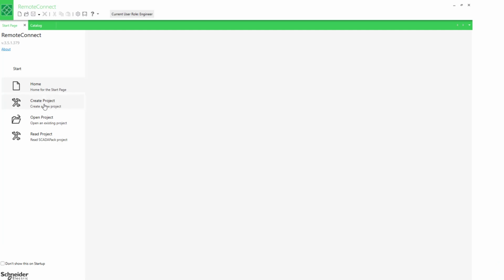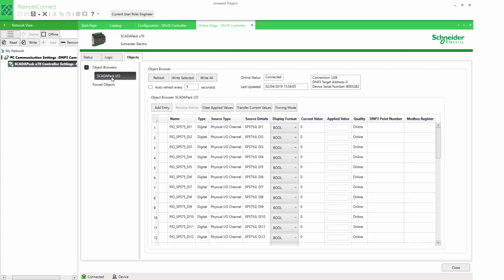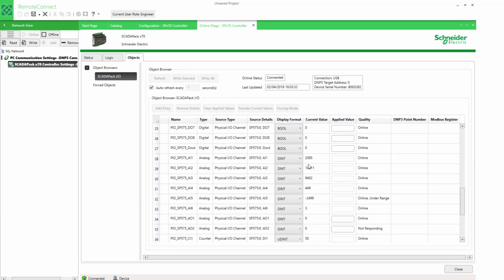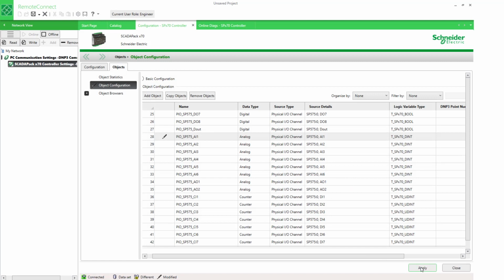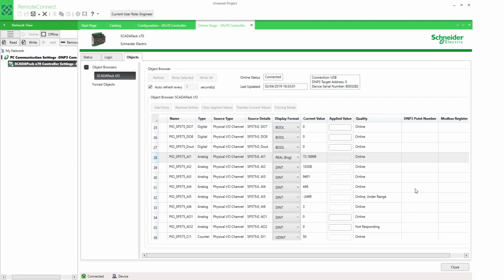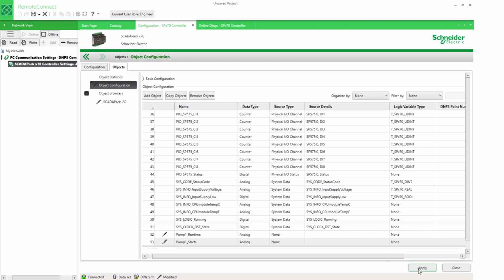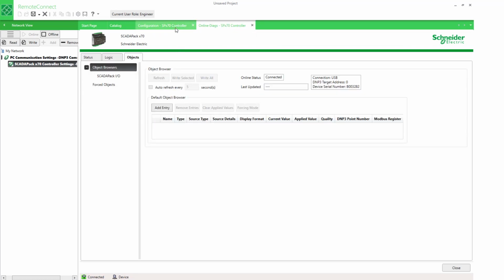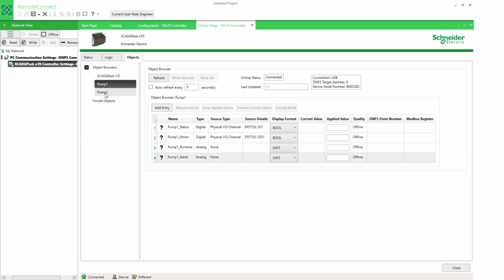How to Use RemoteConnect Object Browser to Read or Write Objects | Schneider Electric Support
This video 1 of 4, Object Browser series, shows how to use an Object Browser in the RemoteConnect configuration software.